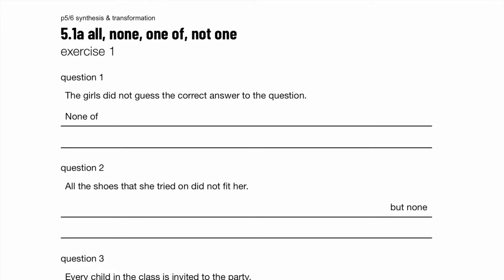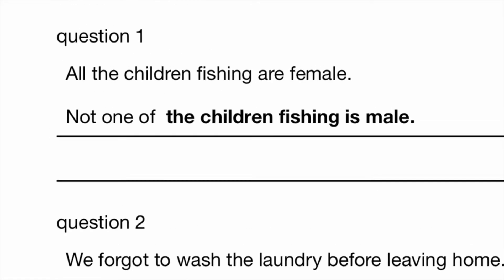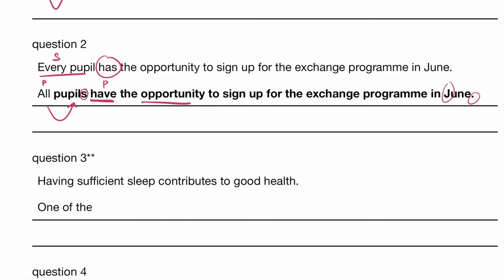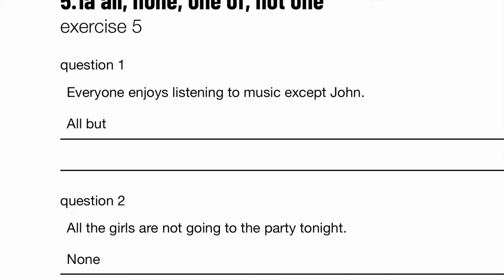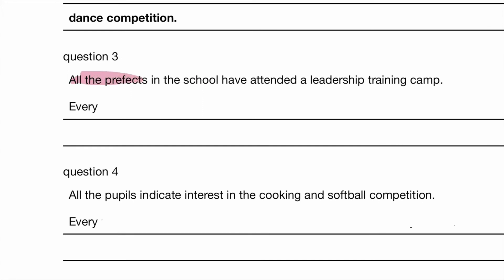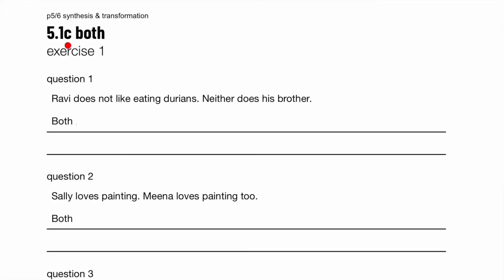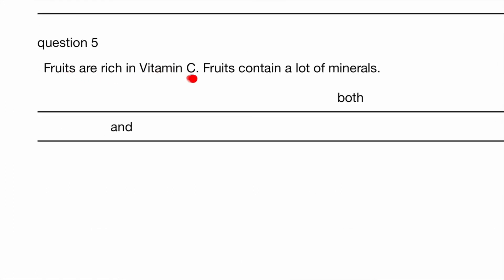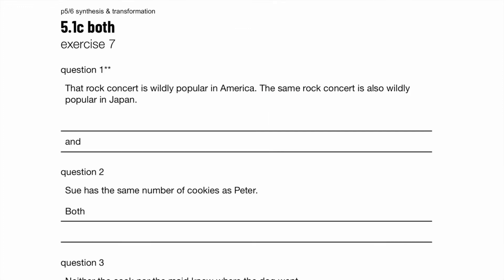all, both, none, one of, not one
quick navigation
intro 00:00
exercise 1 00:23 (none)
qn 1 00:28
qn 2 00:50
qn 3 01:11
qn 4 01:55
qn 5 02:38

exercise 2 03:28 (use opposites)
qn 1 03:34
qn 2 04:17
qn 3 04:50
qn 4 05:33
qn 5 06:02

exercise 3 06:30 (all)
qn 1 06:33
qn 2 07:12
qn 3 07:43
qn 4 08:37
qn 5 08:54

exercise 4 09:21
qn 1 09:25 **
qn 2 10:16
qn 3 10:32
qn 4 10:49
qn 5 11:00

exercise 5 11:24
qn 1 11:28
qn 2 12:02
qn 3 12:27 ***
qn 4 13:12
qn 5 13:33

exercise 1 14:12 (every, each)
qn 1 14:30
qn 2 14:53
qn 3 15:17
qn 4 15:54
qn 5 16:12 **

exercise 2 16:48 (every, each)
qn 1 16:55
qn 2 17:20
qn 3 17:43
qn 4 18:02 **
qn 5 18:29

exercise 1 19:03 (both)
qn 1 19:20
qn 2 19:35
qn 3 19:48
qn 4 20:12
qn 5 20:25

exercise 2 20:37 (both)
qn 1 20:40
qn 2 20:53
qn 3 21:23
qn 4 21:30
qn 5 21:41

exercise 3 21:58 (both)
qn 1 22:05 **
qn 2 22:29 **
qn 3 22:52 **
qn 4 23:08 **
qn 5 23:21 **

exercise 4 23:41 (both)
qn 1 23:45
qn 2 23:57
qn 3 24:06
qn 4 24:18
qn 5 24:26

exercise 5 24:35 (both)
qn 1 24:37
qn 2 24:55
qn 3 25:08 **
qn 4 25:34
qn 5 25:47

exercise 6 25:52 (both)
qn 1 25:56
qn 2 26:05
qn 3 26:13
qn 4 26:18
qn 5 26:31

exercise 7 26:50 (both)
qn 1 26:53**
qn 2 27:17
qn 3 27:26
qn 4 27:40
qn 5 28:18